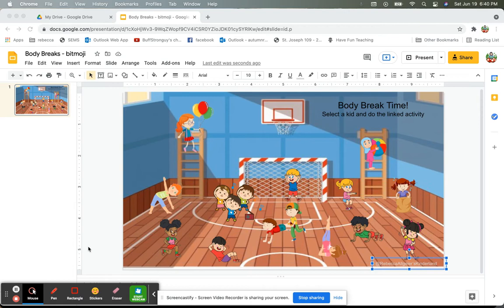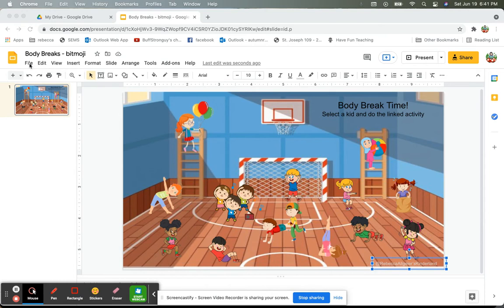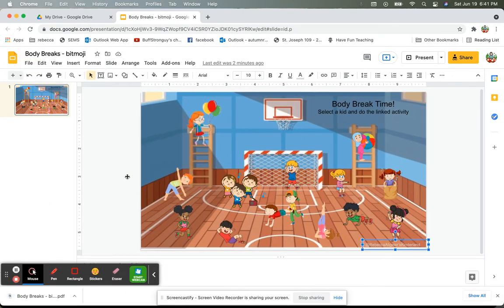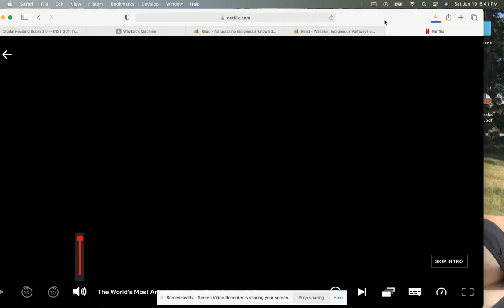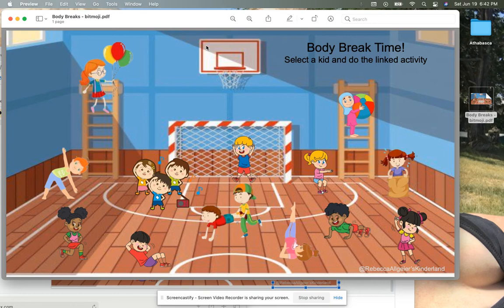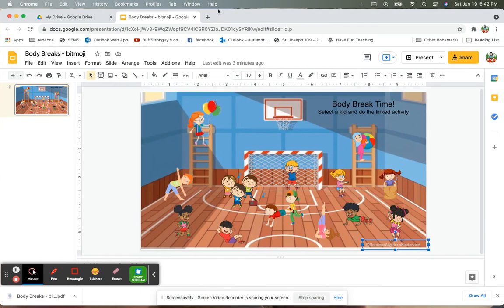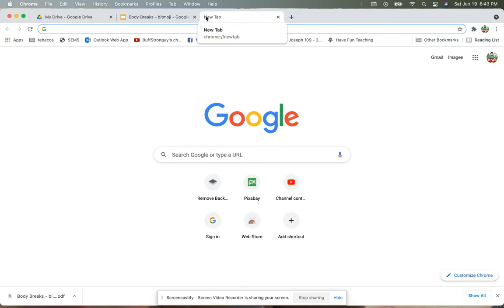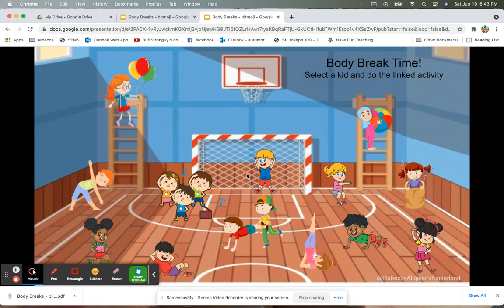Part 9 - How to share simple google slide classrooms to your students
This tutorial shows 2 ways to share classrooms to your students without them being able to change/move things.  This share method is only for slides that do not require editing from the students.